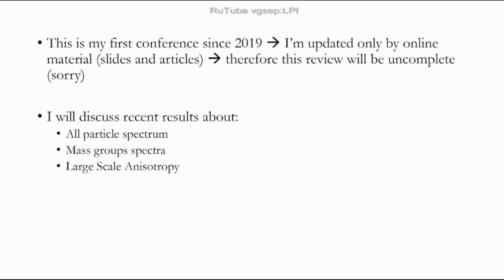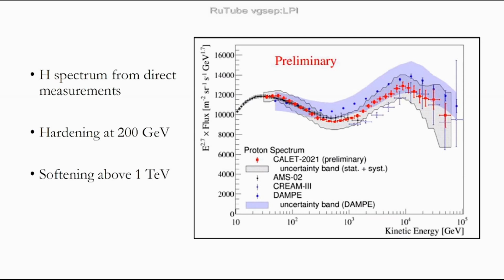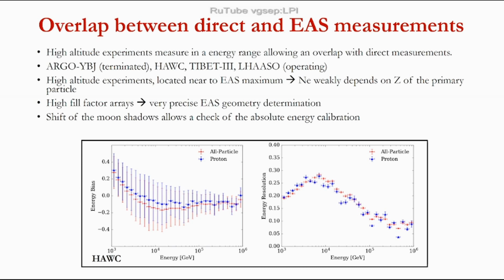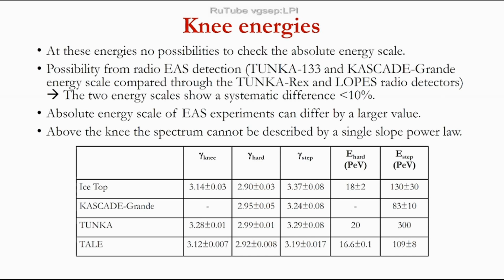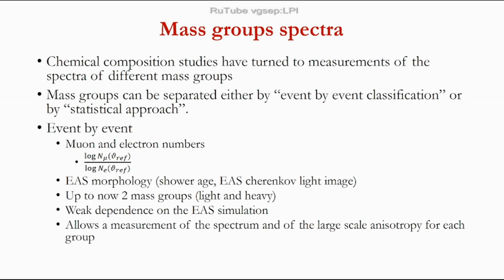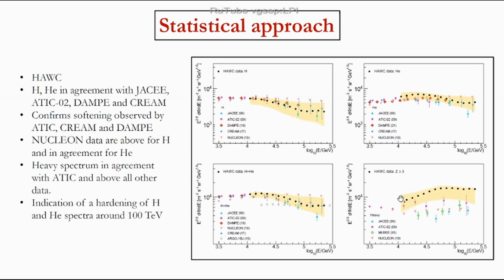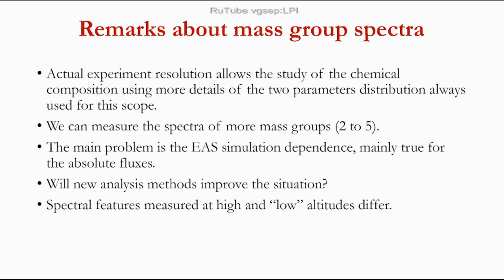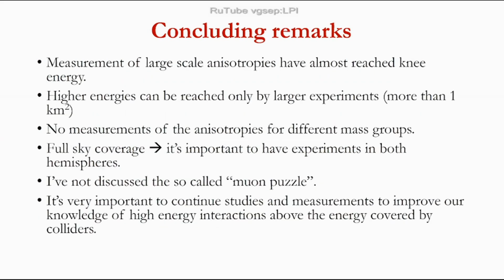Космические лучи: энергетический спектр, массовый состав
Космические лучи - элементарные частицы, фотоны и ядра атомов, движущиеся с высокими энергиями в космическом пространстве. Первичные космические лучи - внегалактические, галактические и солнечные космические лучи. Вторичные космические лучи - потоки частиц, возникающих под действием первичных космических лучей в атмосфере Земли и регистрирующихся на поверхности Земли. Широкий атмосферный ливень - каскад вторичных субатомных частиц, образующийся в результате множественных каскадных реакций в земной атмосфере. Космические лучи являются составляющей естественной радиации (фоновой радиации) на поверхности Земли и в атмосфере.

Cosmic rays are high-energy protons and atomic nuclei that move through space at nearly the speed of light. They originate from the Sun, from outside of the Solar System in our own galaxy, and from distant galaxies. Upon impact with Earth's atmosphere, cosmic rays produce showers of secondary particles, some of which reach the surface, although the bulk is deflected off into space by the magnetosphere or the heliosphere. An air shower is an extensive (many kilometres wide) cascade of ionized particles and electromagnetic radiation produced in the atmosphere when a primary cosmic ray (i.e. one of extraterrestrial origin) enters the atmosphere.